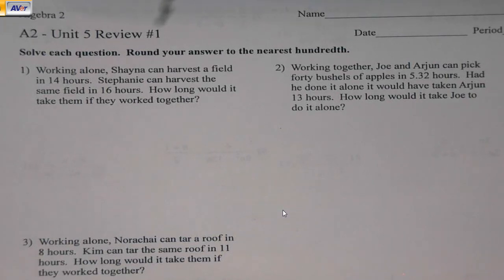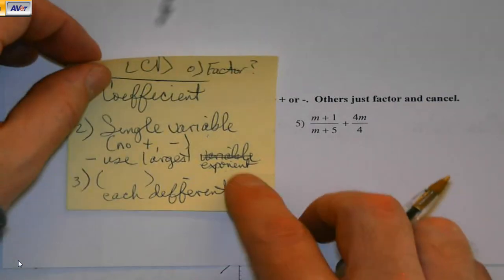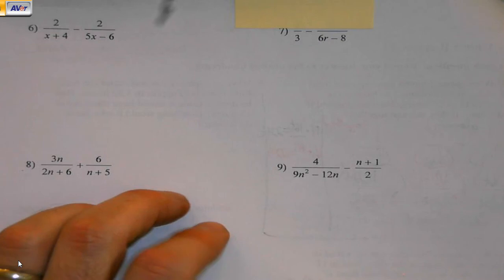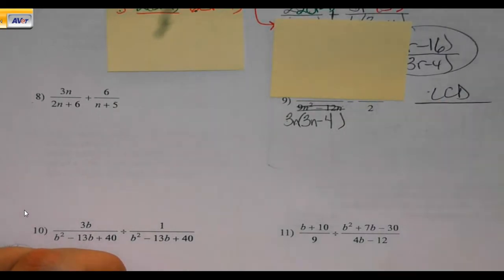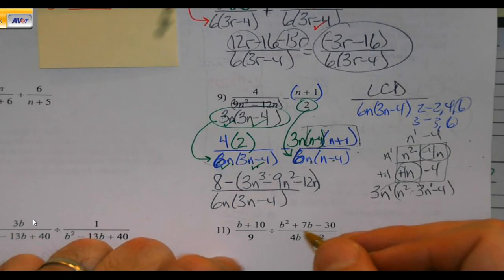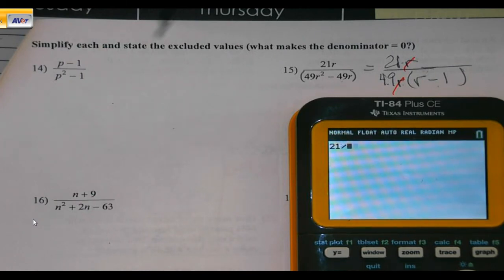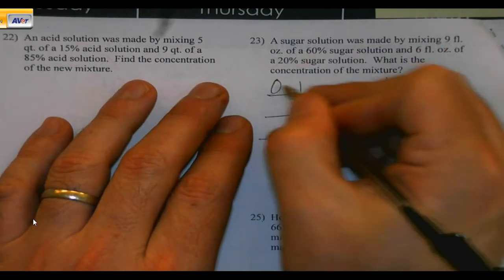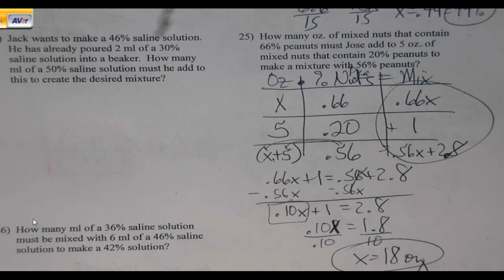A2 Rational Expressions Unit Test Preview - Odds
We discuss adding, subtracting, multiplying, and dividing rational expressions along with extraneous solutions and application problems in getting ready for our unit test